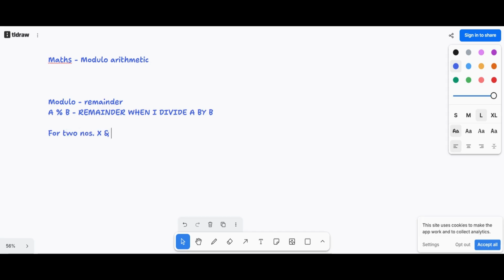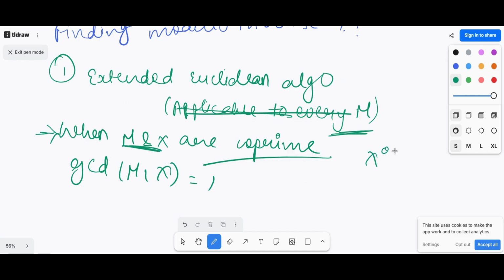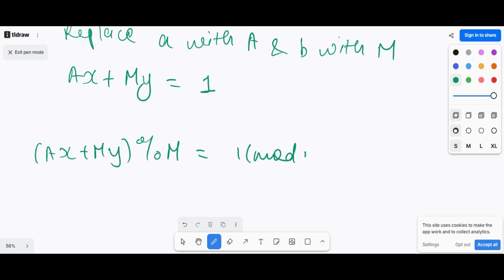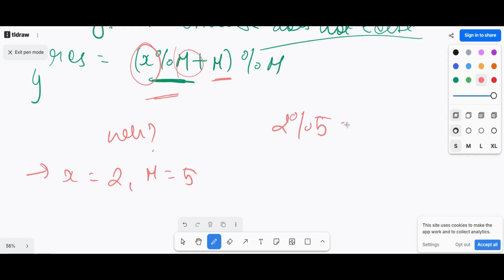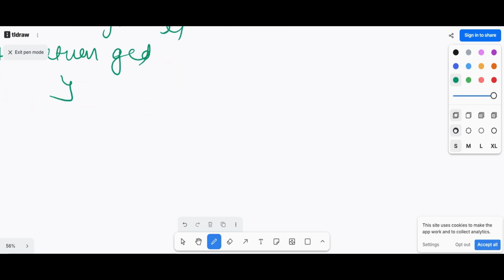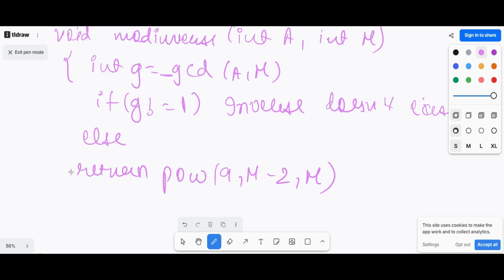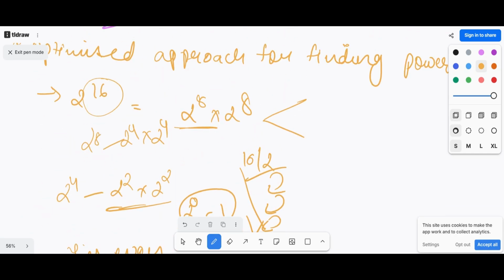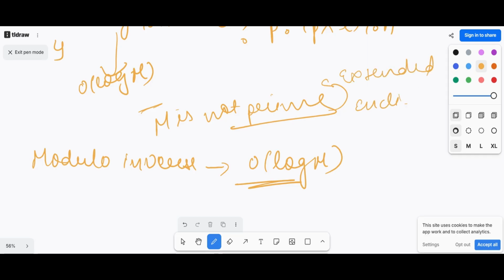MATH - Modulo Arithmetic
Modulo arithmetic is an important topic of math, which can be used in coding rounds of many companies.